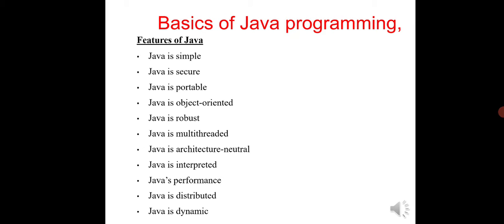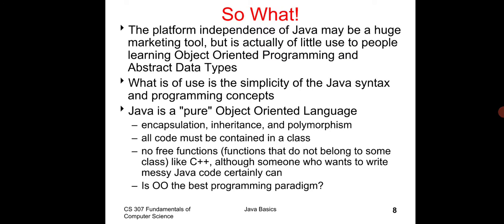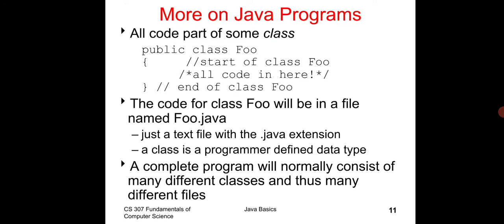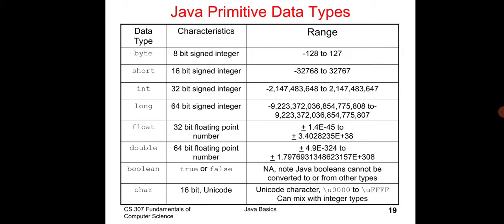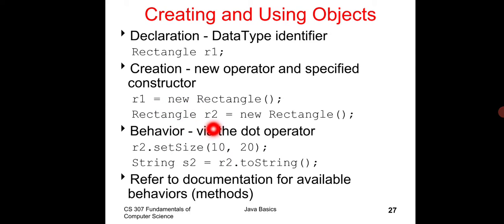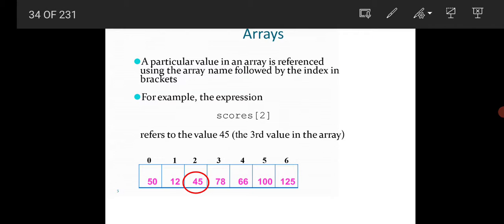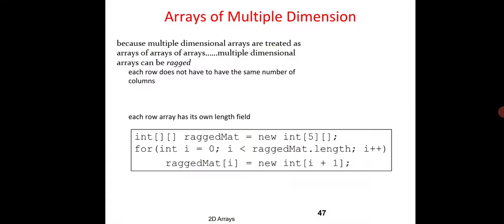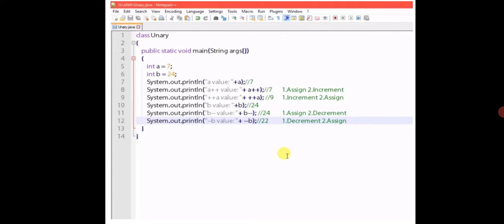Vaduganathan D, Assistant Professor, Object Oriented Programming using java,